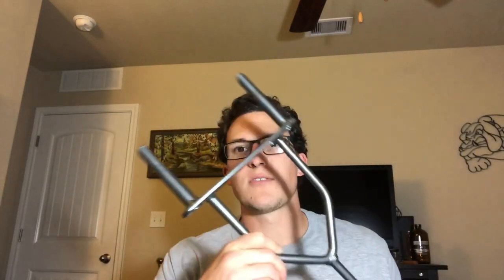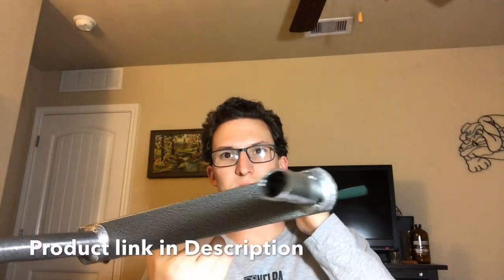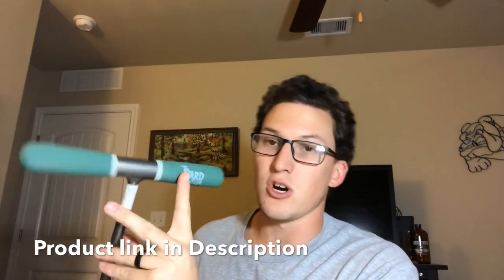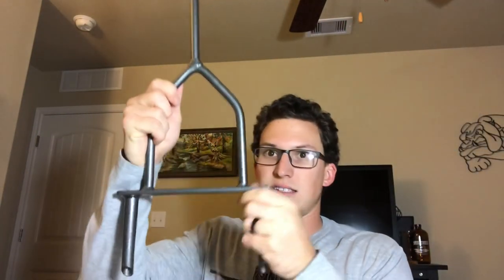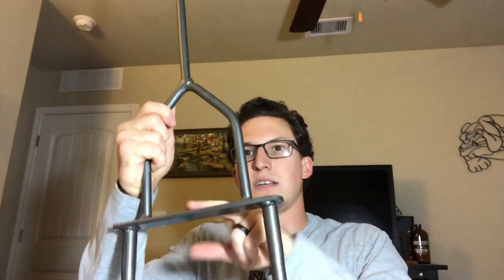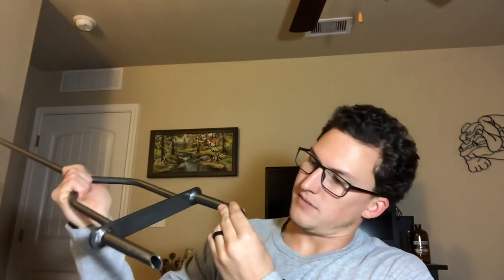Yard Butler Core Aerator- on Amazon!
Got my latest lawn tool from Amazon, the Yard Butler Core Aerator!!